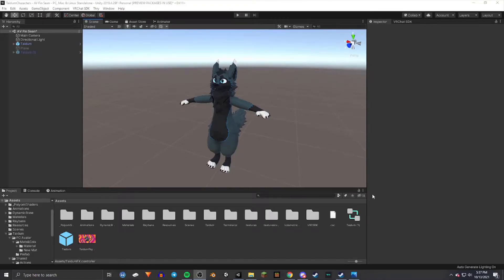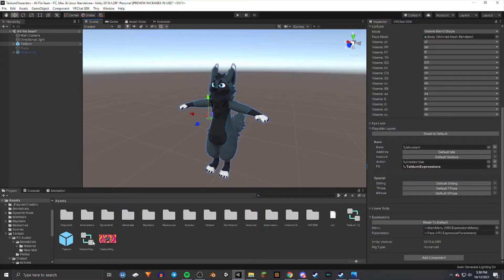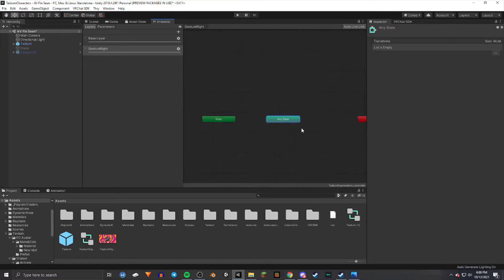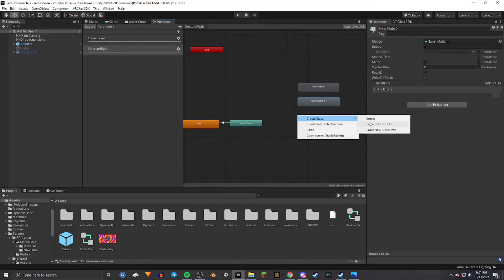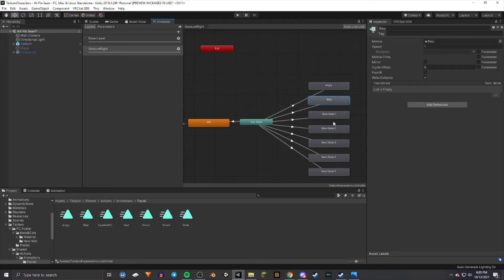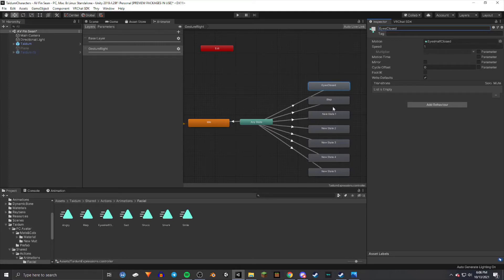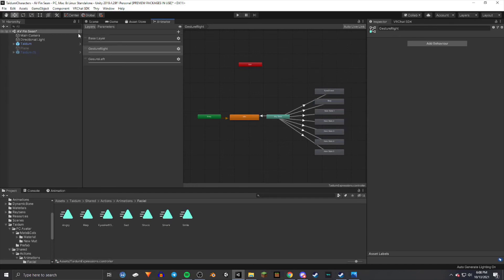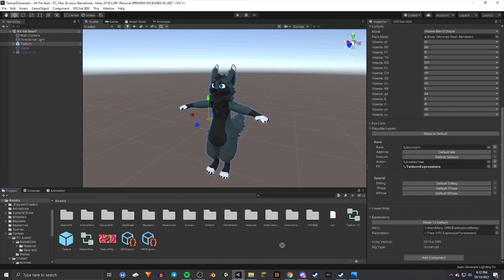How to set up Facial Expression in Unity with the FX for VRChat from Scratch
How to set up Facial Expression for your VRChat avatar from scratch.